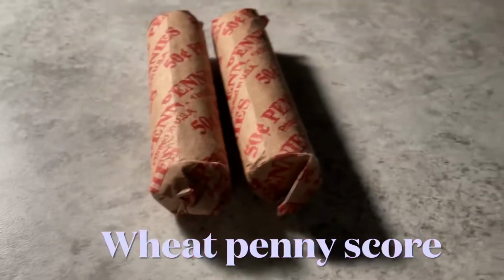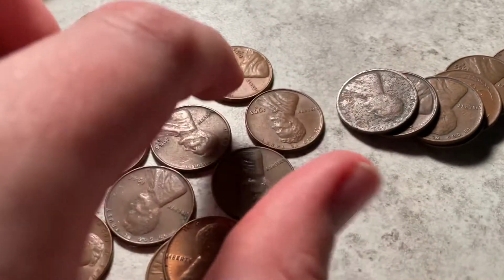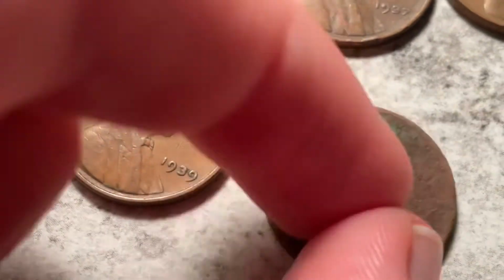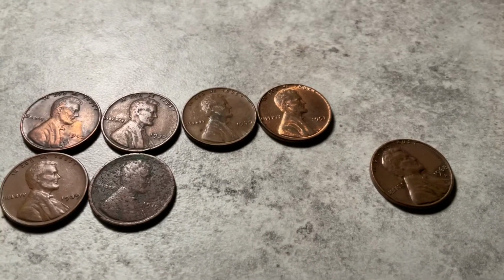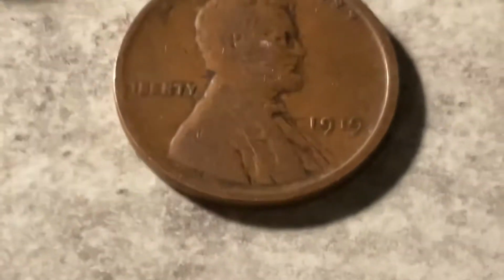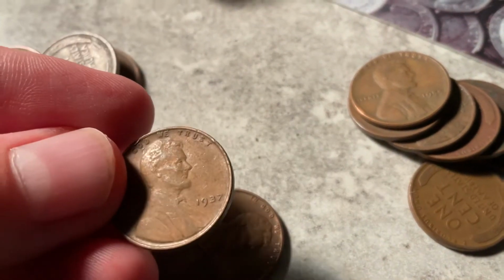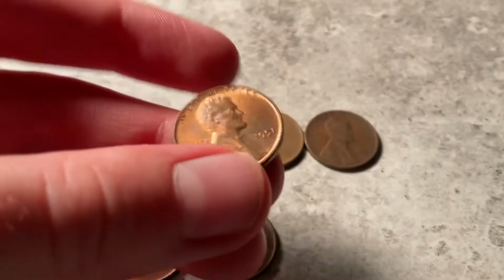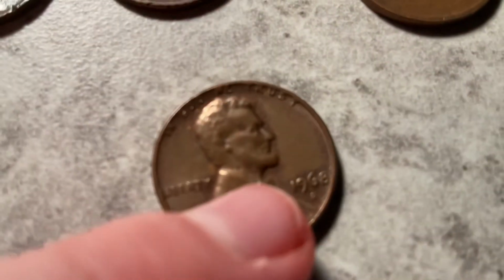Hunting wheat pennies